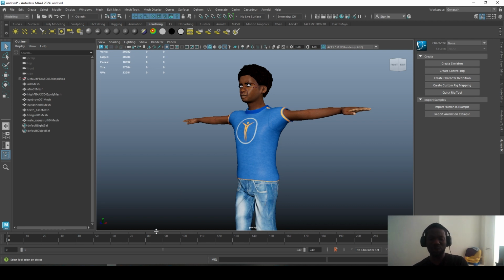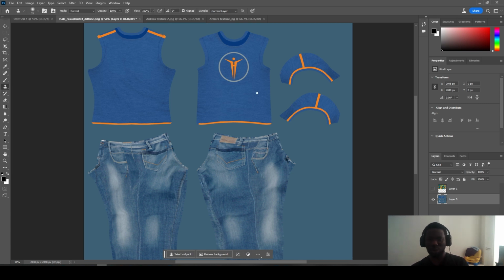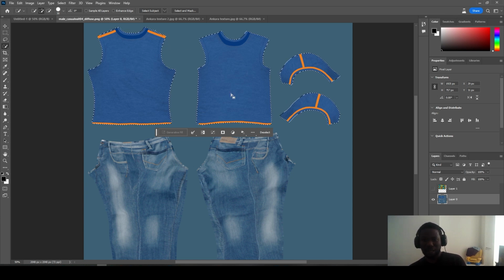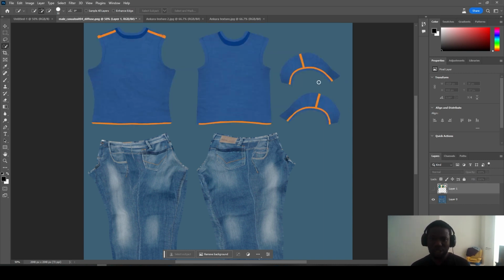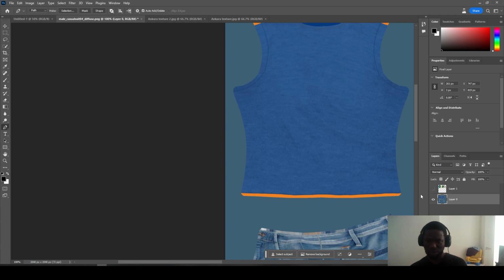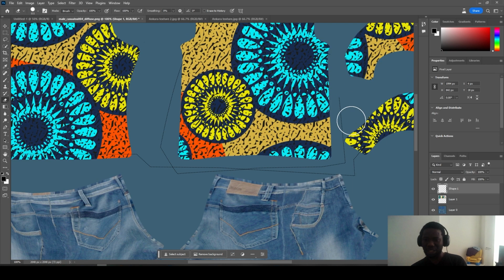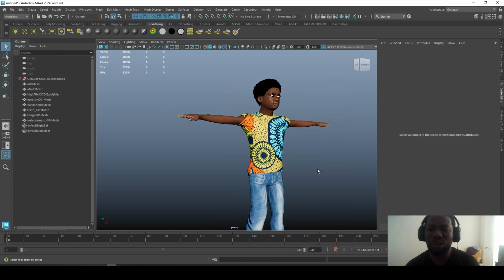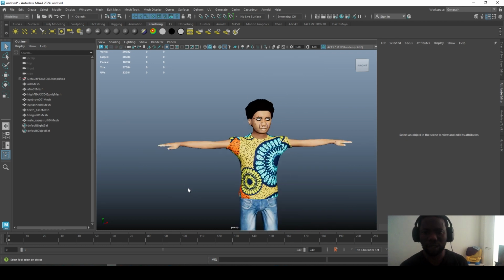Autodesk Maya for Beginners | How to modify your texture in maya